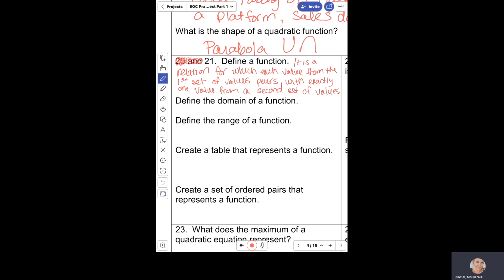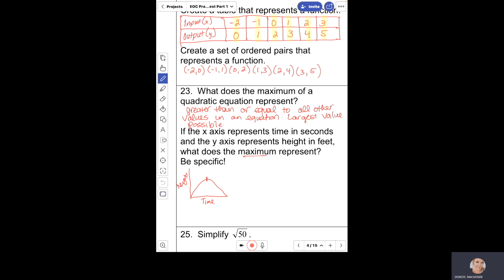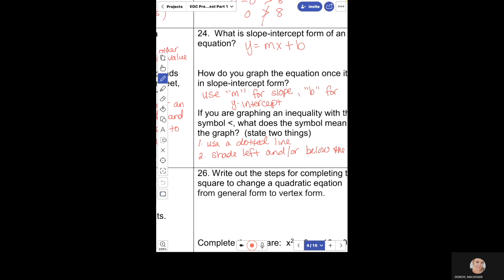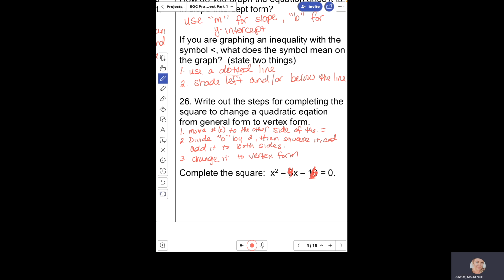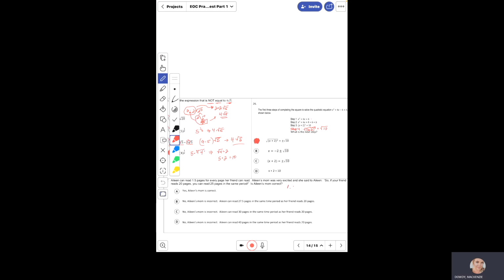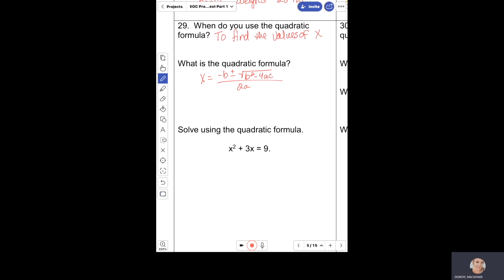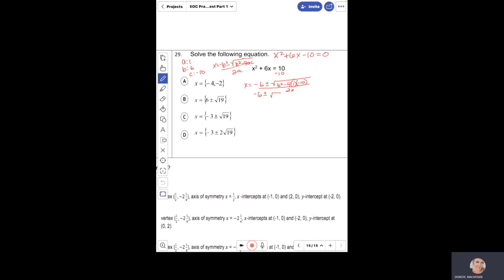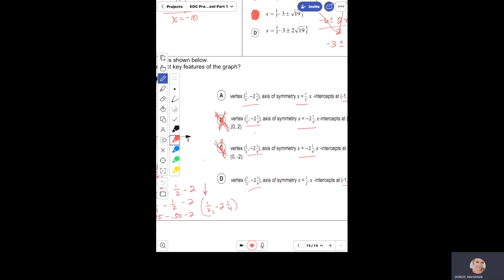Vid 3 - Algebra 1 EOC Practice Test Ques 21-30 Dowdy